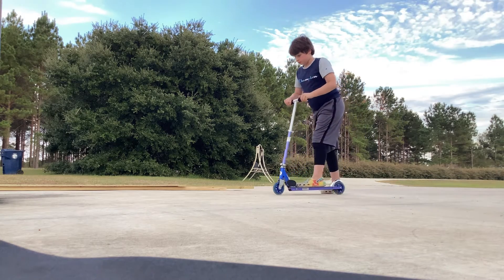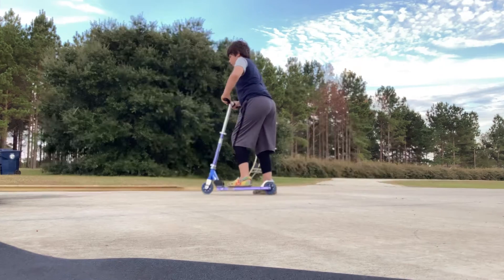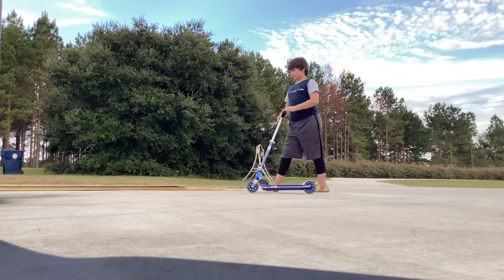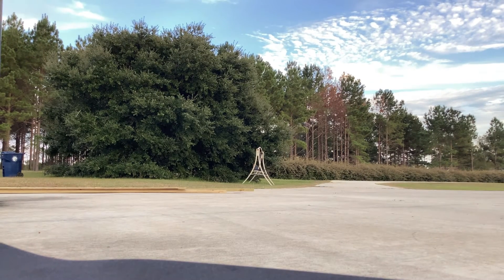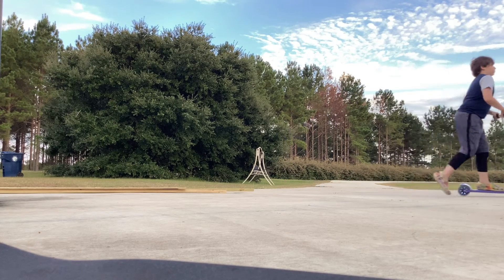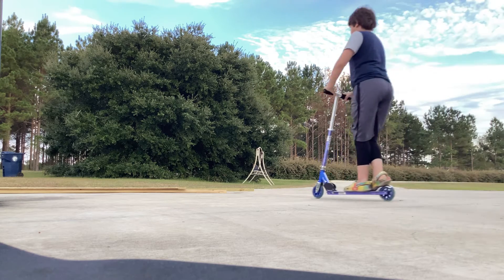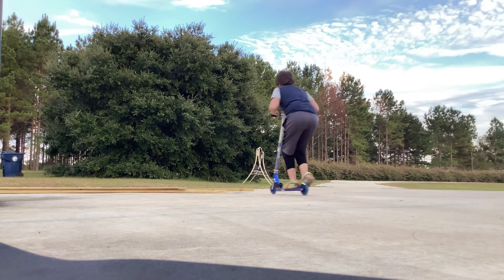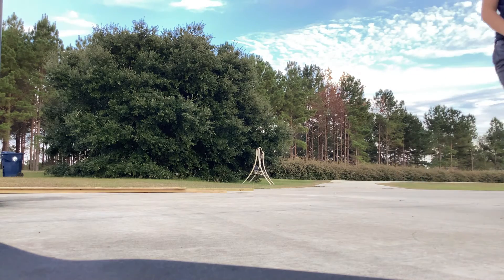How to jump over the board with a scooter￼